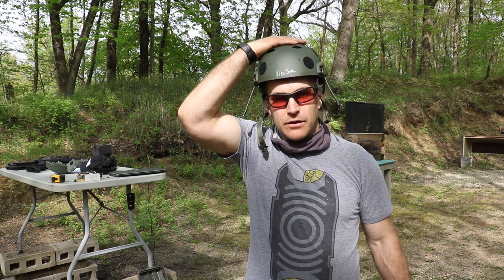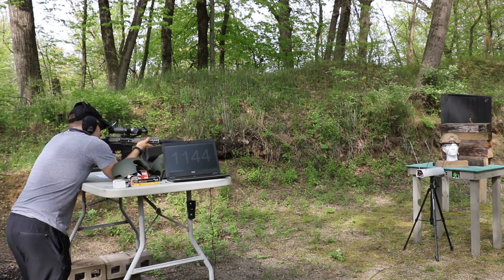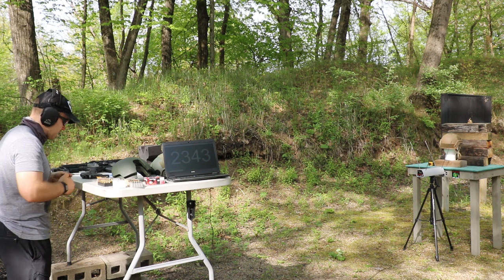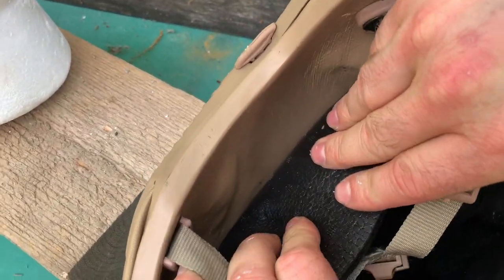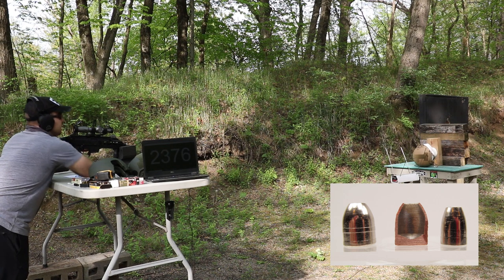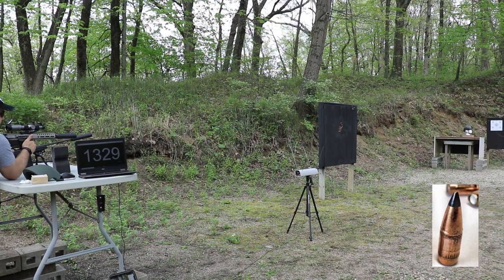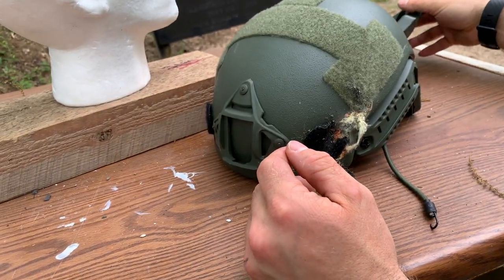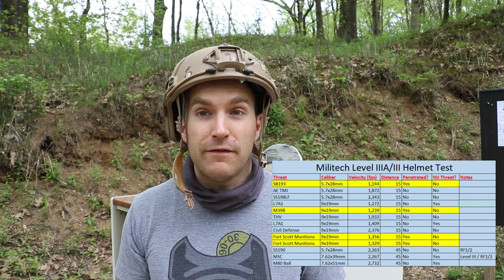Do They Perform? Militech Level IIIA & III Ballistic Helmets